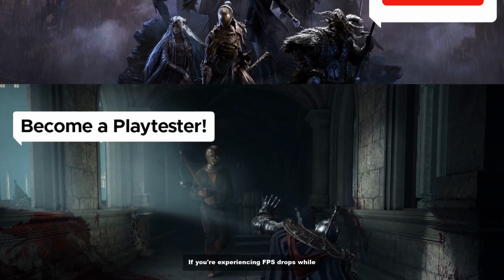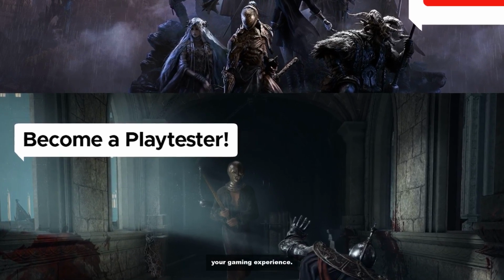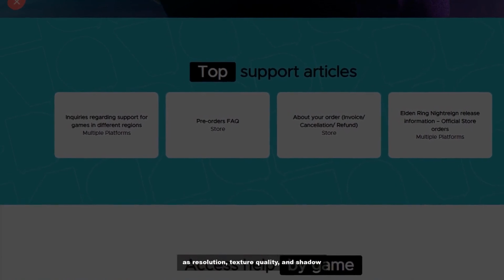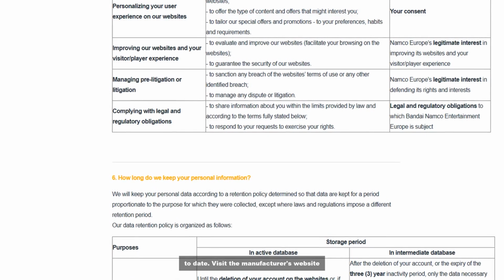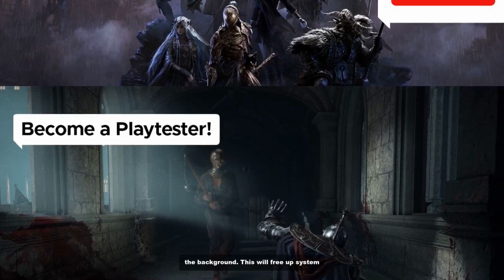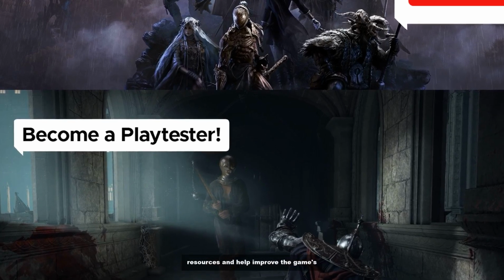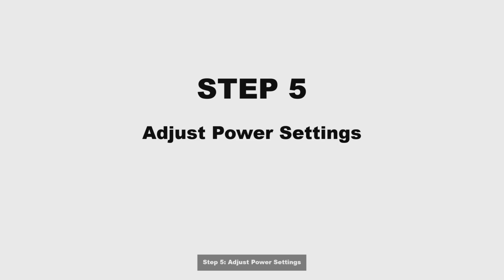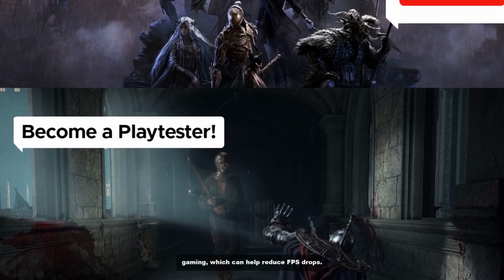How To Reduce Elden Ring FPS Drops 2025 (EASY GUIDE) (2026)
In this video, we will show you how to reduce Elden Ring FPS drops in 2025 with our easy guide. If you're experiencing lag or performance issues while playing, this tutorial will provide you with effective solutions.